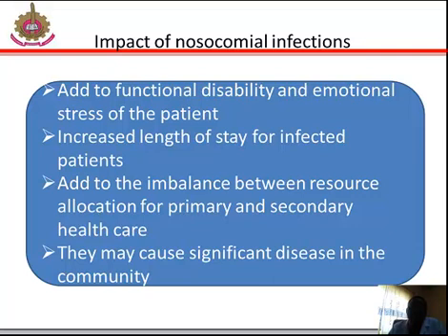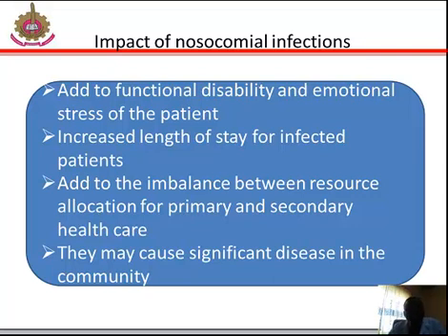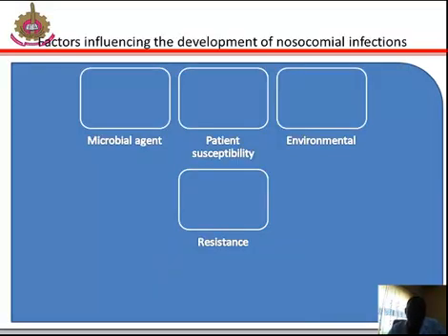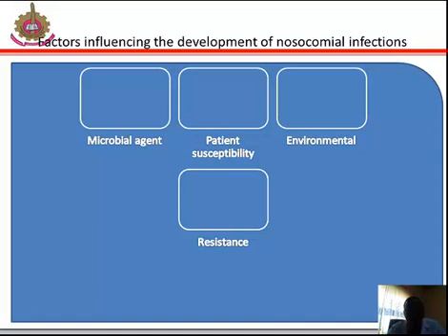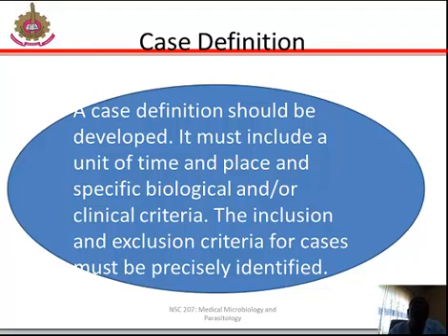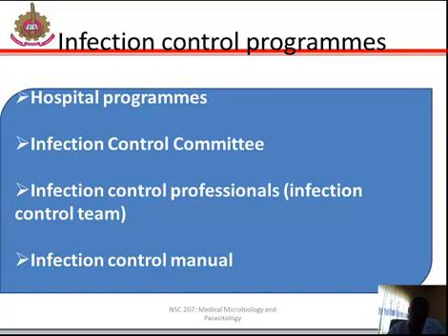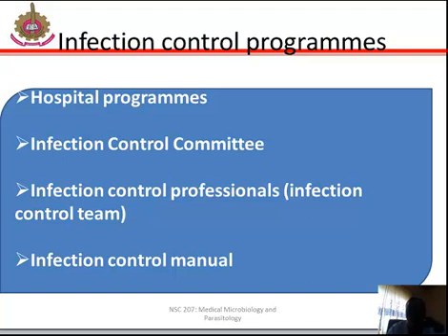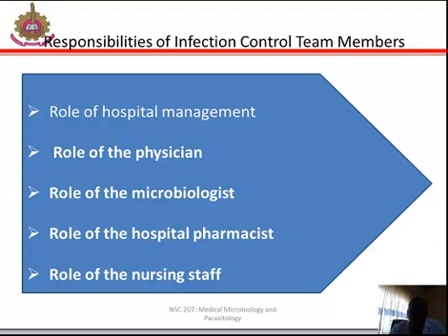NSC 207 SS13